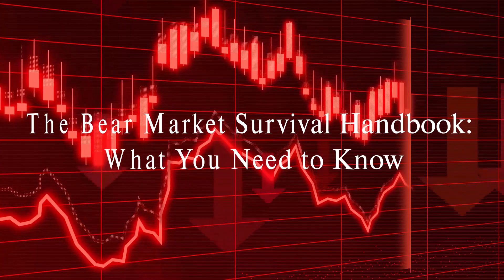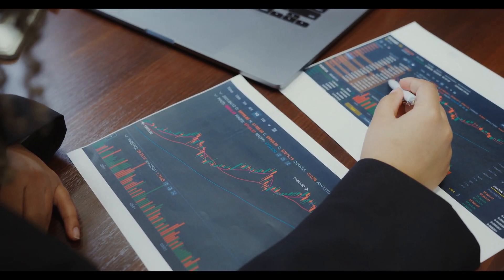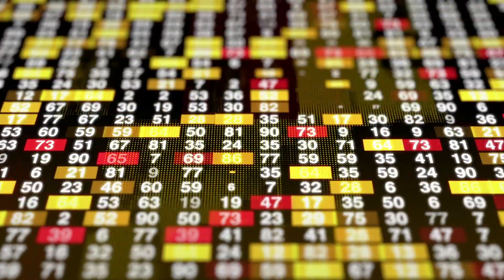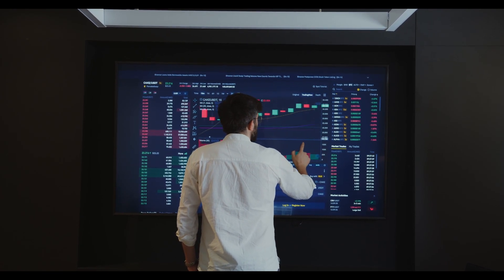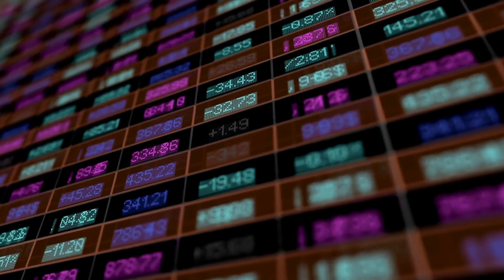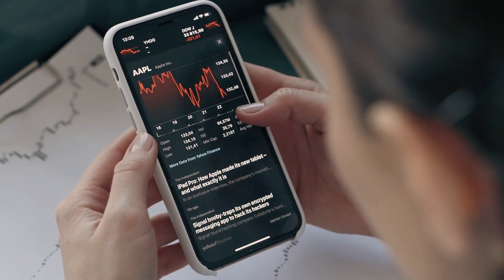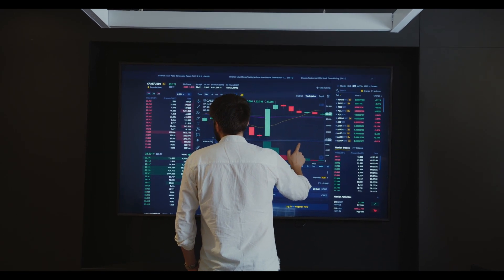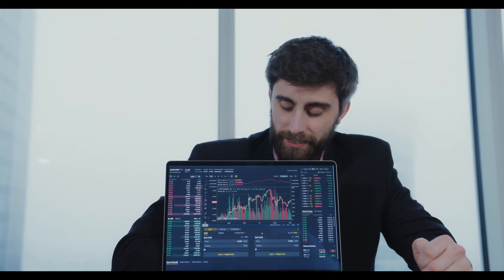Surviving a Bear Market: Strategies for Protecting Your Portfolio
In this video, we'll be discussing how to survive a bear market and protect your investments. A bear market is a term used to describe a market where prices are falling, and investor sentiment is pessimistic.

It can be a challenging time for investors, but there are strategies you can use to protect your portfolio. In this video, we'll cover everything you need to know about bear markets and provide you with actionable tips for protecting your investments.

Whether you're a new or experienced investor, this video is a must-watch if you want to navigate a bear market successfully.

Please Support🙏My Channel By Helping Me Reach 1,000 Subscribers So I Can Monetize My Content.

» Do not forget LIKE-SHARE-COMMENT
© Copyright:
Music composed/arranged by Pixabay
Footage/photos licensed from:
Pexels/ Pixabay: Various Artists